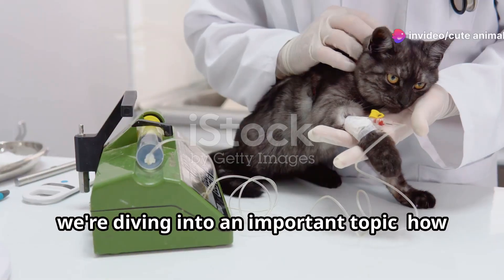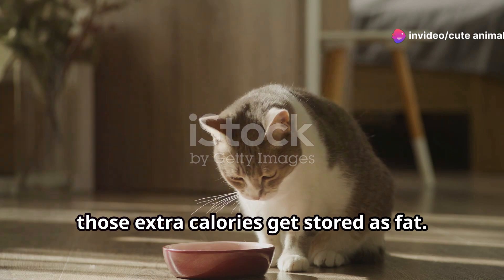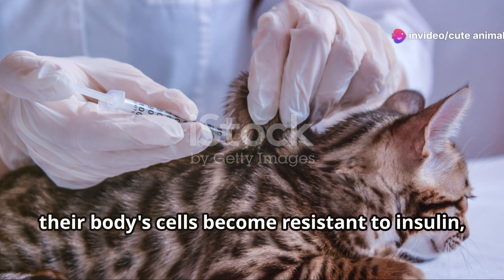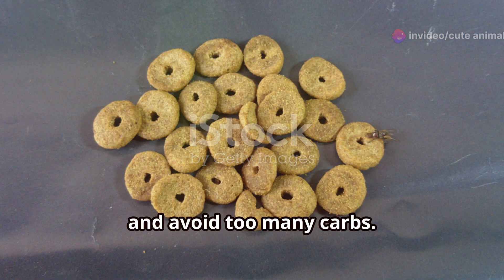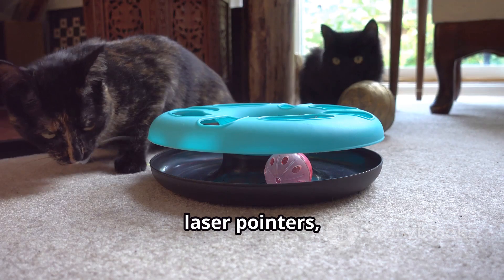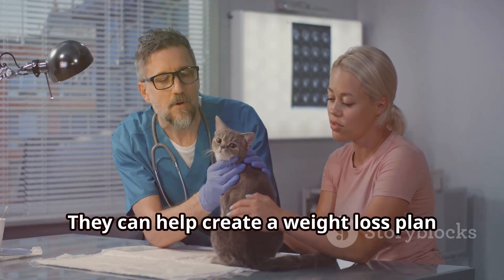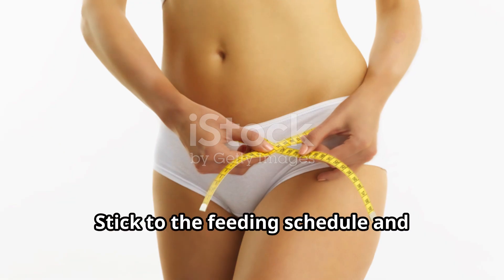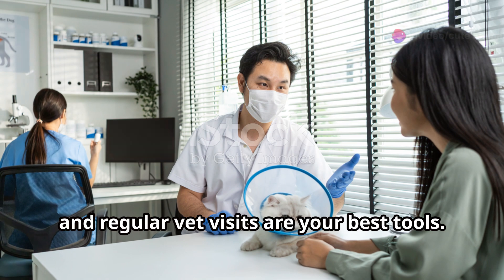Obesity and Feline Diabetes: The Connection and Management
The relationship between obesity and diabetes in cats is significant and interconnected. Obesity, often caused by overfeeding and lack of exercise, increases the risk of insulin resistance and type 2 diabetes in cats. Excess body fat disrupts hormonal balance and glucose metabolism, leading to elevated blood sugar levels over time.

Preventive measures include feeding cats a balanced diet based on their age, weight, and activity level. Portion control and avoiding excessive treats are crucial to maintaining a healthy weight. Encouraging regular exercise through interactive play and environmental enrichment helps cats stay active and reduces the risk of obesity.

For diabetic cats, management strategies focus on insulin therapy, dietary modifications (such as high-protein, low-carbohydrate diets), and regular veterinary monitoring. Monitoring weight, blood glucose levels, and overall health is essential for managing diabetes effectively and improving the quality of life for affected cats. Early detection and intervention are key to preventing complications associated with feline diabetes.